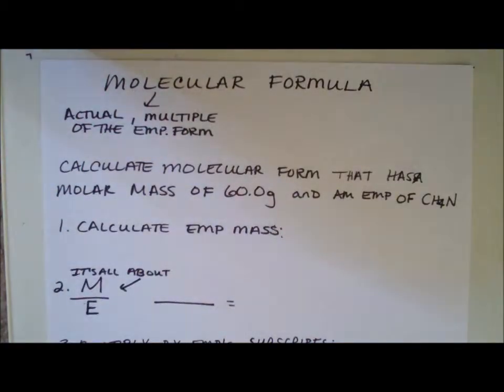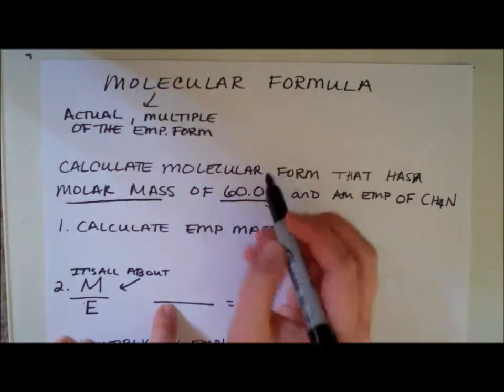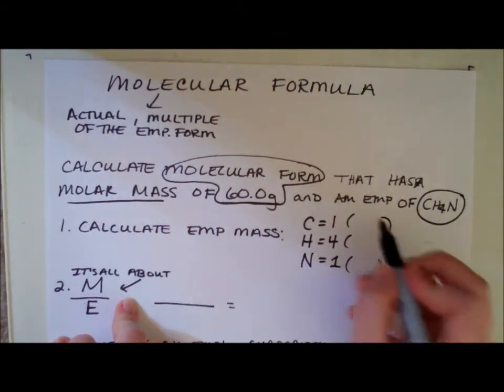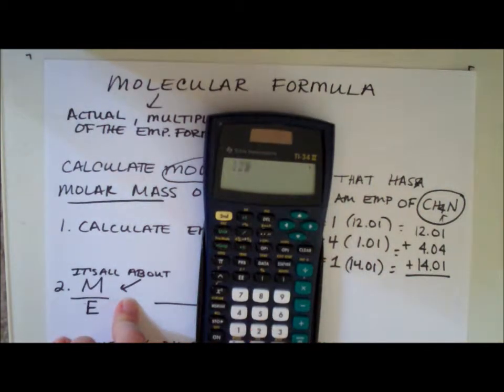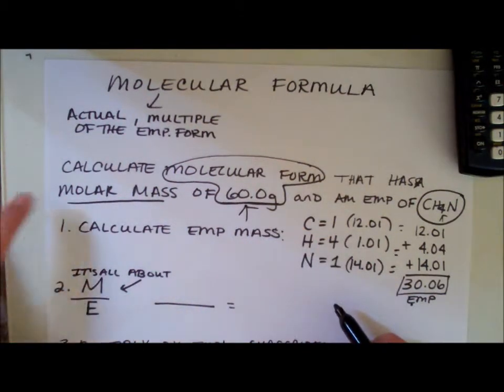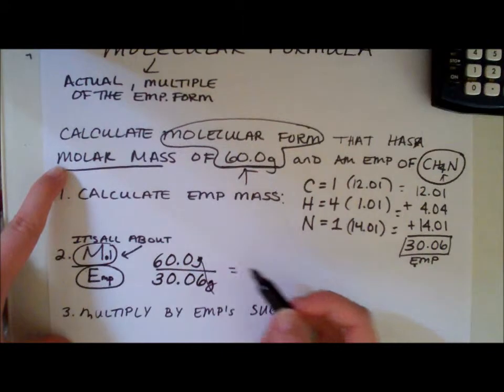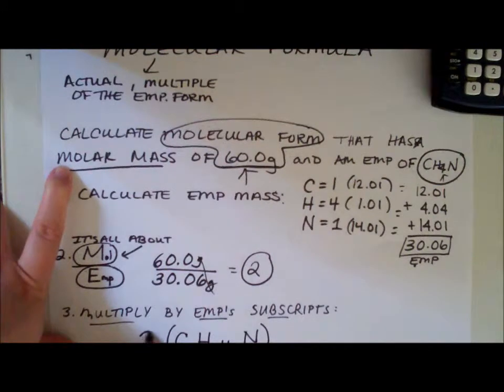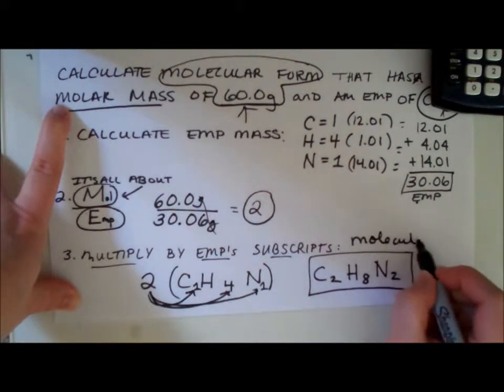Molecular Formula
How to calculate a molecular formula